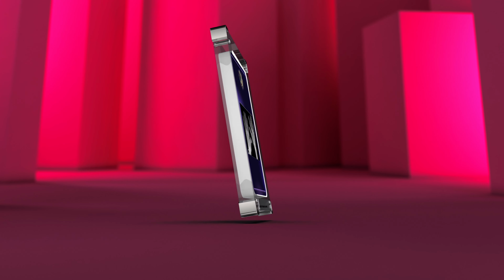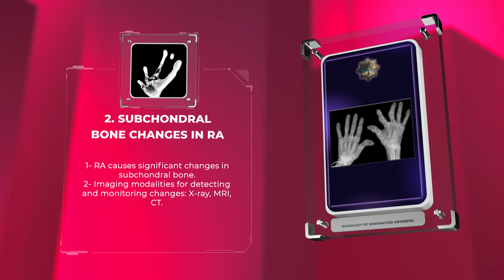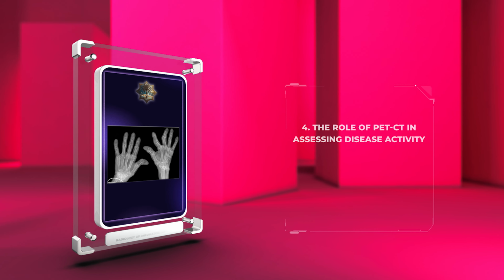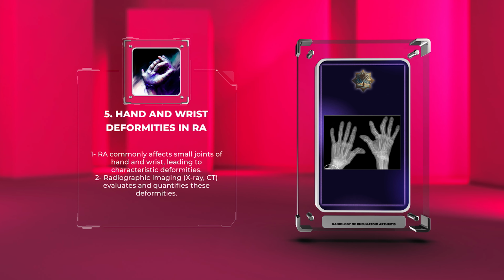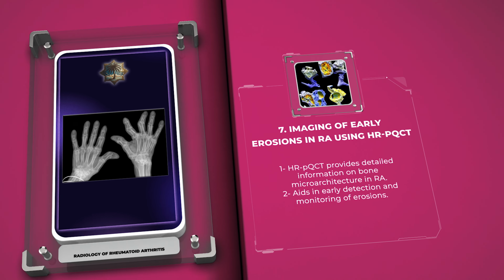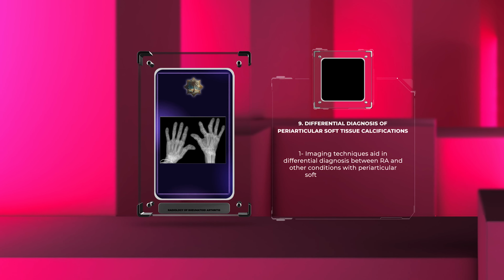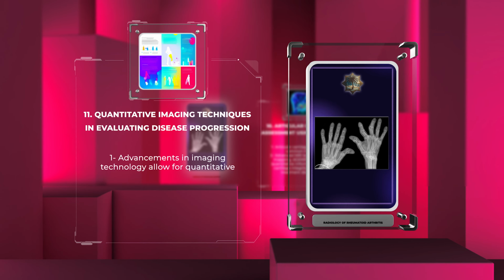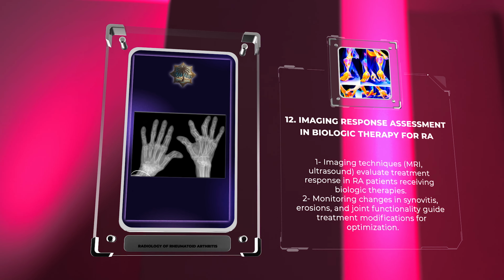Radiology of Rheumatoid Arthritis